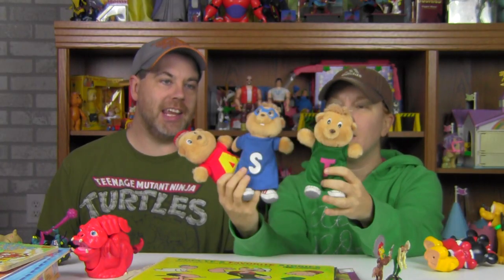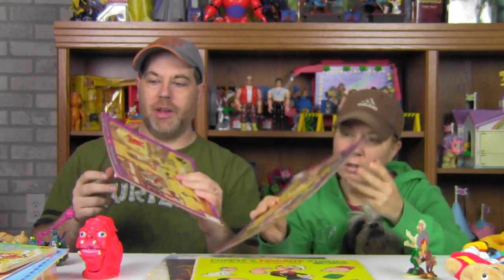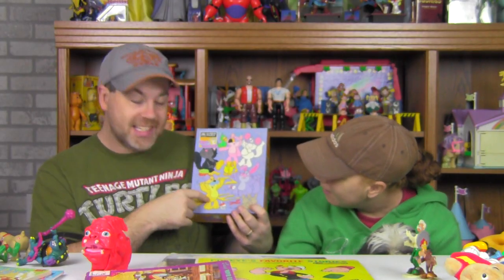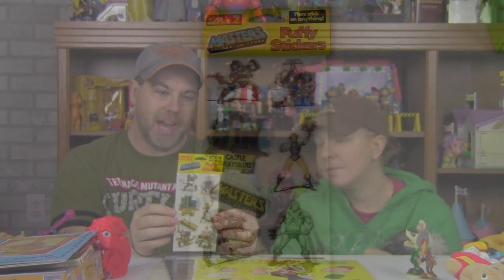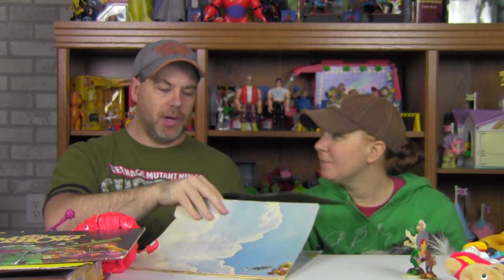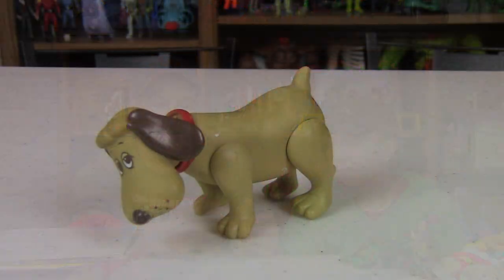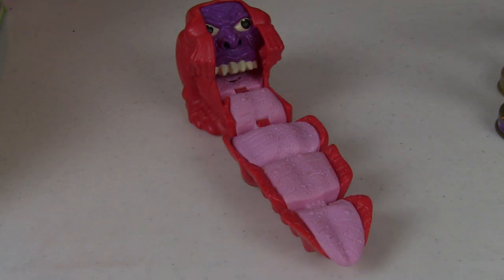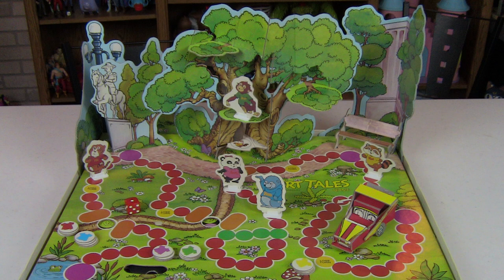Collection Expansion Extravaganza Episode 35: Alvin, Simon, and Theodore!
The old becomes new as the former Flea Market Finds becomes Collection Expansion Extravaganza!

Jason and Carrie return with an all-new Collection Expansion Extravaganza! This time, the happy collecting couple show off some great stuff including some great Action Figures, Board Games and MORE!